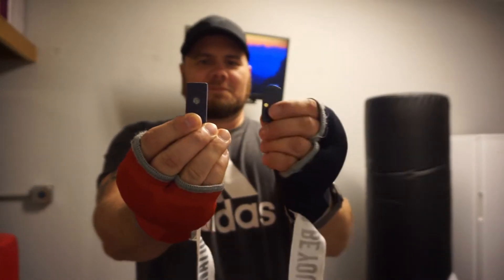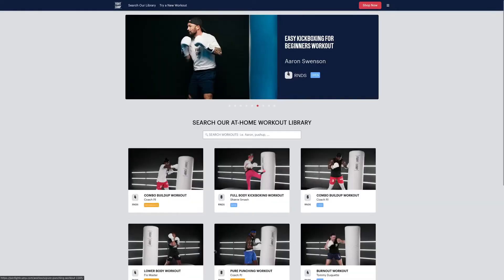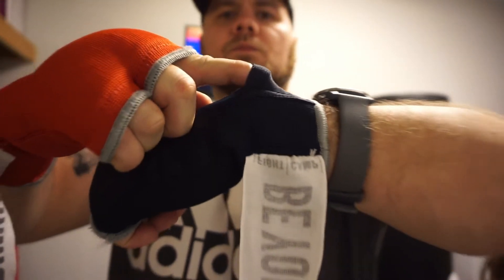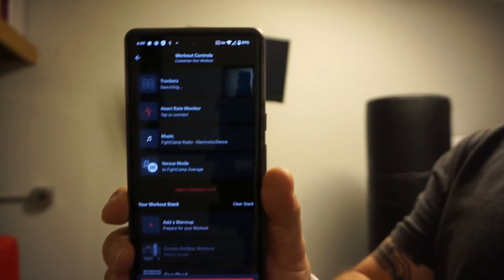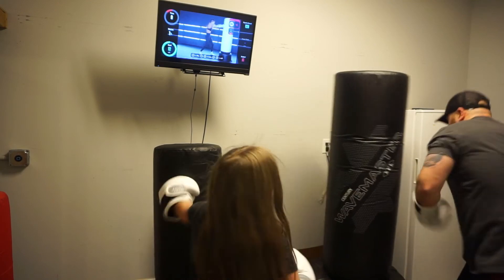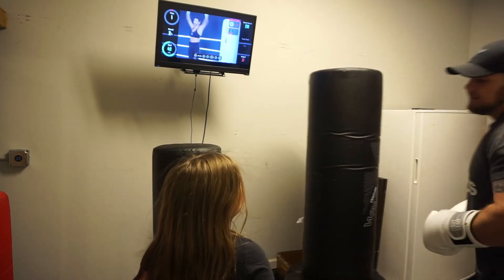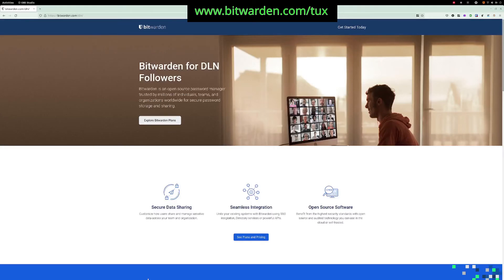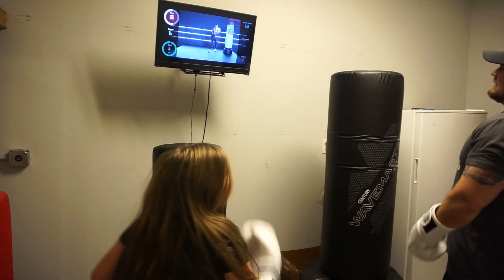FightCamp Review: Boxing & Kickboxing Workouts At Home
In this video we take a look at FightCamp. The first rule of FightCamp is. we talk about how you like FightCamp. In this video we explore how Fightcamp uses technology to bring boxing and kickboxing training into your home. I discuss the punch trackers and ways you can get started with this program. With Fightcamp you can learn to fight in the comfort of your home with professional trainers, scores, punch tracking, and more. We go through all the pros and cons of this kit and whether it's worth the cost of entry.

DasGeek Channel is a proud member of the Tuxdigital Network! to find more amazing content!

Special thanks to my Patrons! : Linux For Work, Tegan H, Ilvipero, Mitchel, Mike K, Peter K, Jill Bryant, CubicleNate, Steve L, SpazzyC, Michael C, Jeremy G, David M, Mattias E, Sean Davis

Head to Digital Ocean do.co/tux2022 for a 60 day $100 credit.

FightCamp - Using Technology To Learn To Fight! (Boxing & Kickboxing)